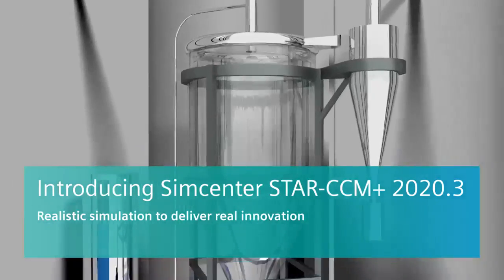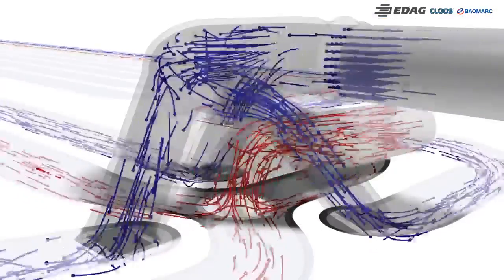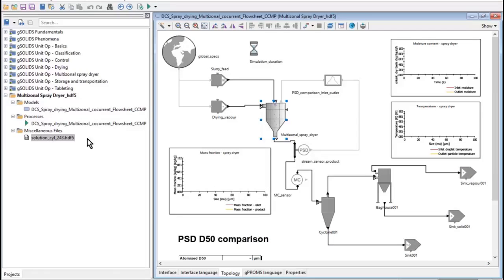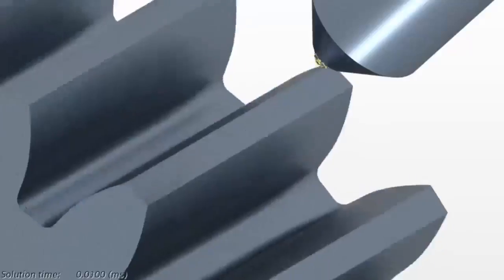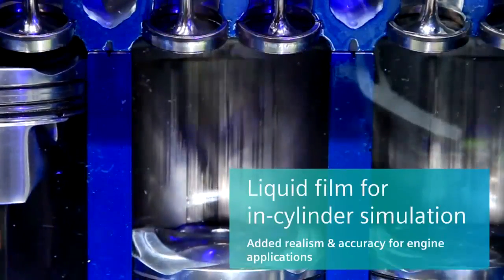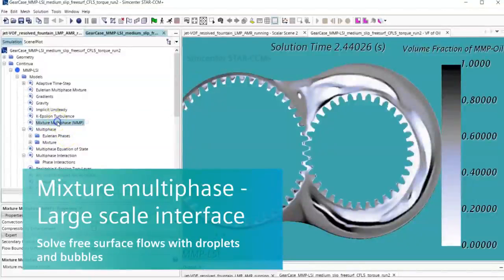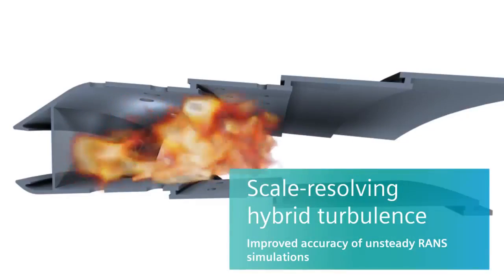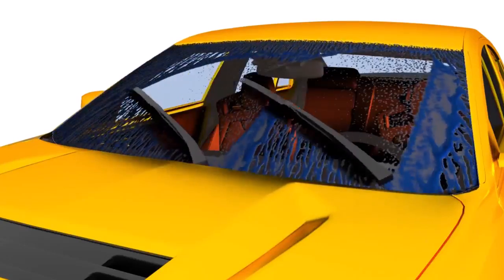What's New in Simcenter STAR-CCM+ 2020.3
Siemens Digital Industries Software provides increased simulation realism with Simcenter STAR-CCM+ 2020.3, enabling accurate modeling of today's complex products to drive real innovation. New features include:

- Adjoint-based flow topology optimization
- Multi-zone coupling for gPROMS
- VOF to Lagrangian transition
- Mixture Multiphase – Large Scale Interface Model (MMP-LSI)
- Liquid film for in-cylinder simulation
- Scale-resolving hybrid turbulence

Simcenter STAR-CCM+ 2020.3 makes it even easier to solve your complex design challenges and engineer real innovation into your products.